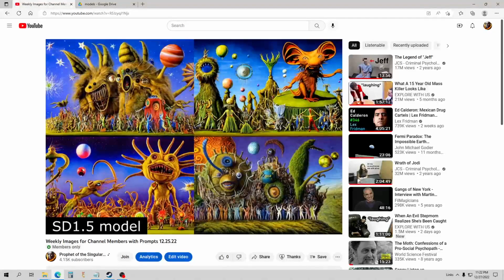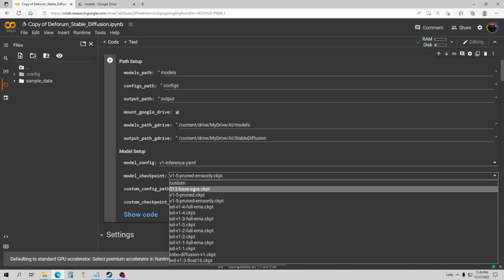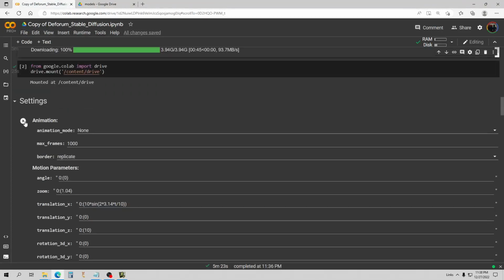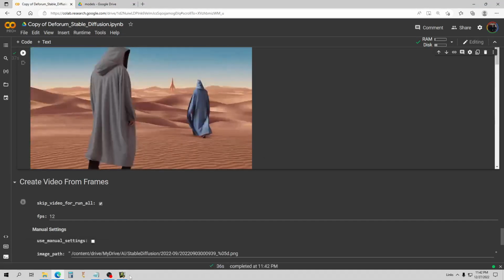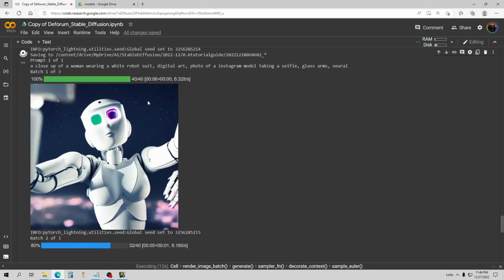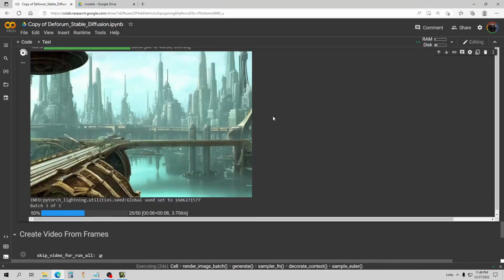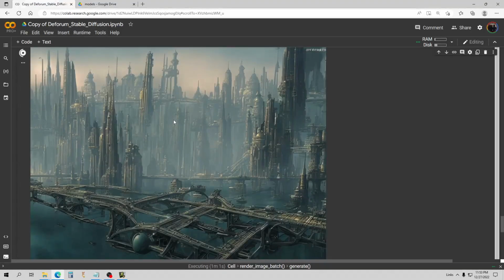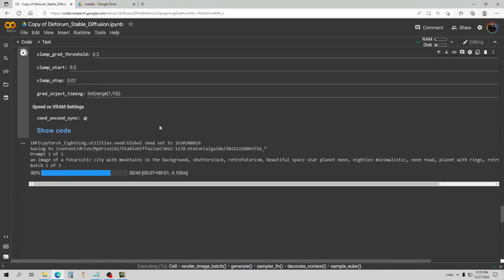Stable Diffusion AI Deforum 0.6 notebook With 2.0 support With prompt samples Demo of 2.1 model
Deforum 0.6 notebook
With 2.0 support
With prompt samples
Demo of 2.1 model

support for 2.0, this also works with the 2.1 model and I show in this video how to download it
and also show how well Google colab pro and pro+ handles wide screen resolutions
with the High ram runtime. You do not need to use the GPU just the extra run time so you cannot
use the 2.0 model with a free colab account, it does run out of memory but it takes very little
credits to run the extra memory and that really gives you a lot of bang for the buck!
I demonstrate this in the video and also show some prompts and sampler models.

Google Colab pay as you go,pro and pro+ signup
Deforum 0.6 notebook with SD 2.0 support
(If you notebook no longer works download this version!)

Github page for Stable Diffusion
Demo of Werewolf custom model I trained
Werewolf model Checkpoint file, which can be used with the deforum notebook in
google colab and also with Automatic 1111